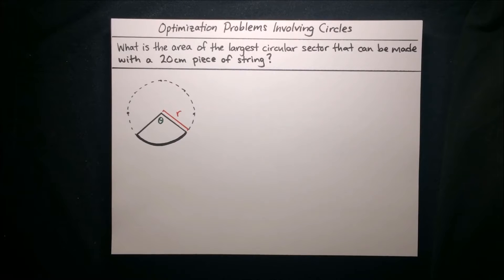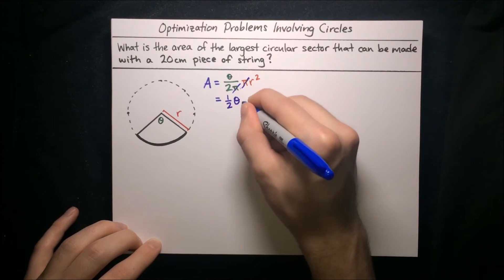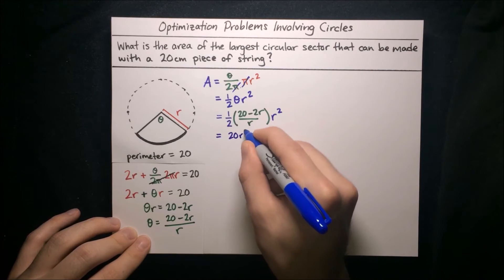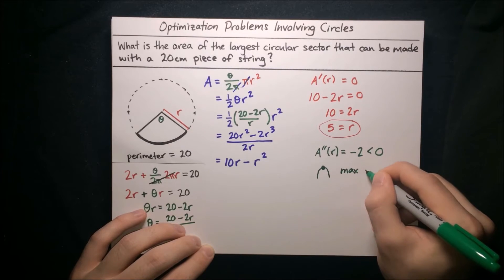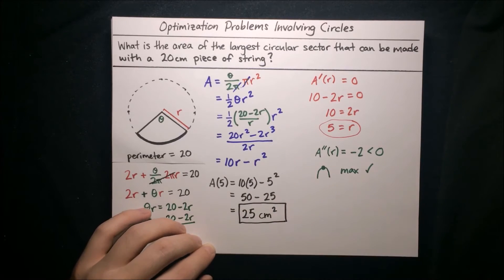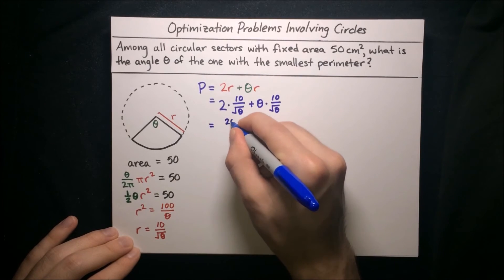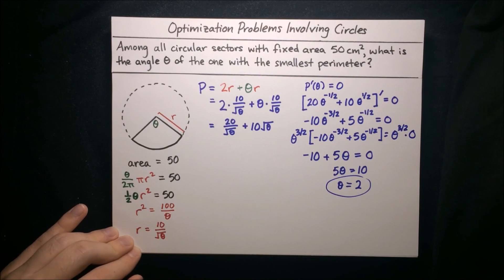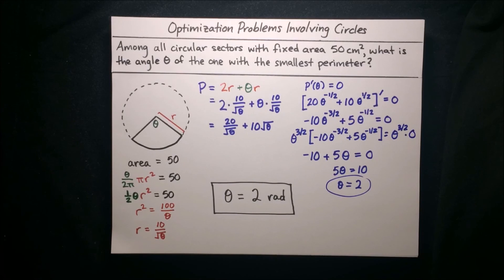Optimization Problems Involving Circles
By MathAcademy.com. This video will show you how to solve optimization problems involving circles.